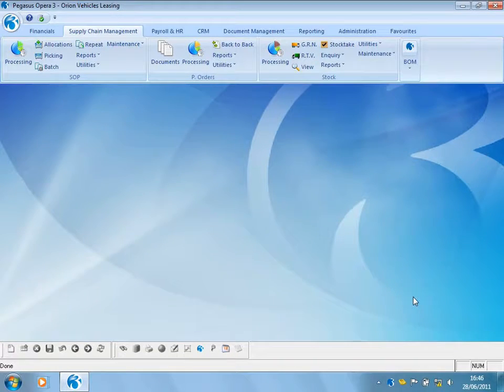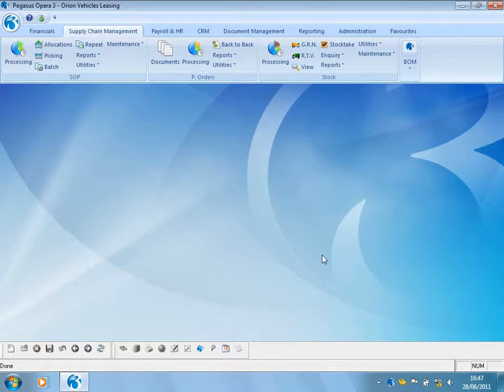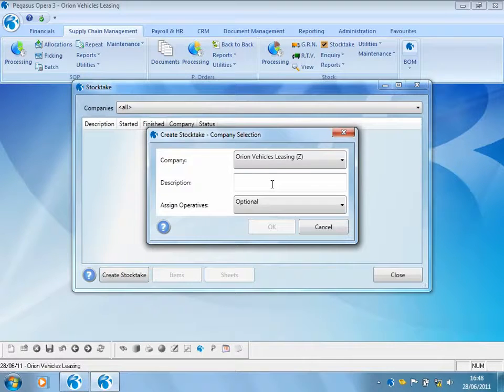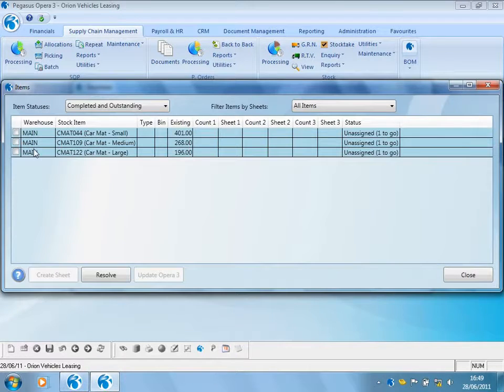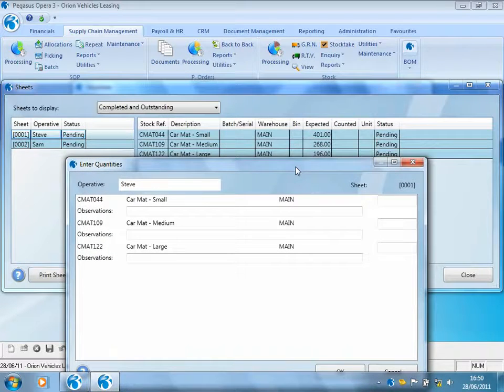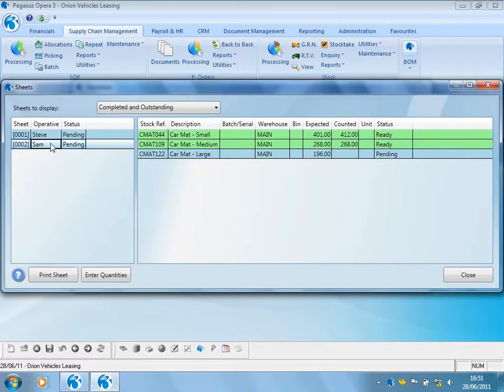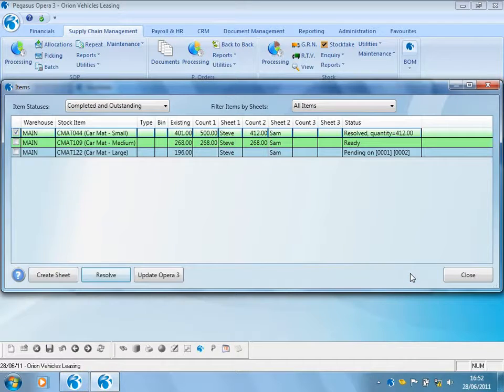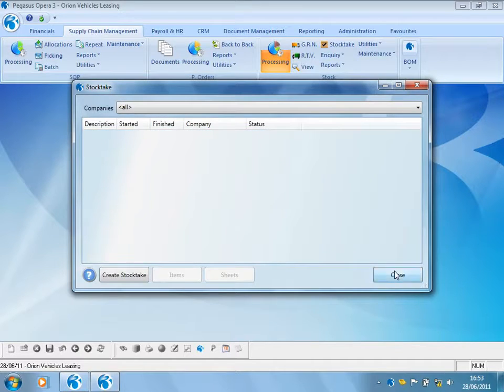Tighten up your stock management with Stocktake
Stocktake extracts product information from Opera 3, so that stock items can be allocated to worksheets for a manual count.